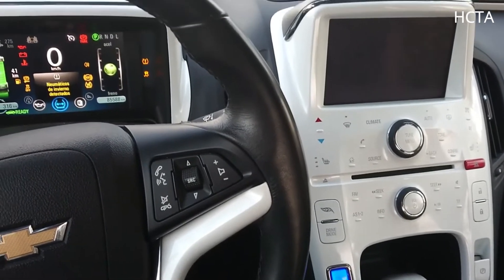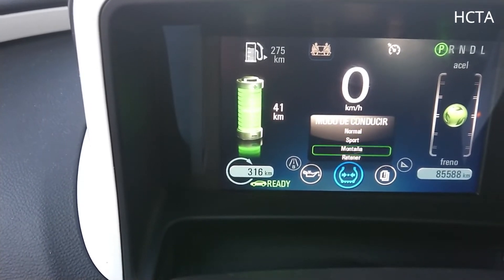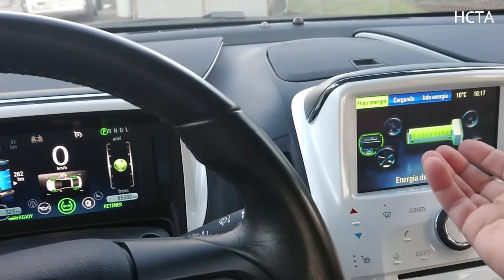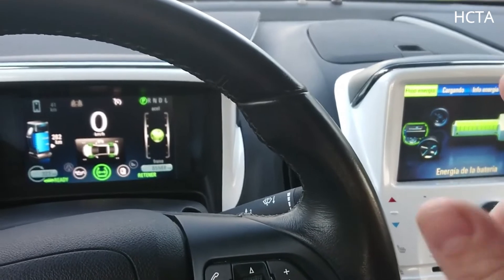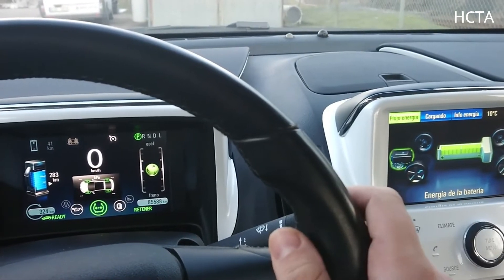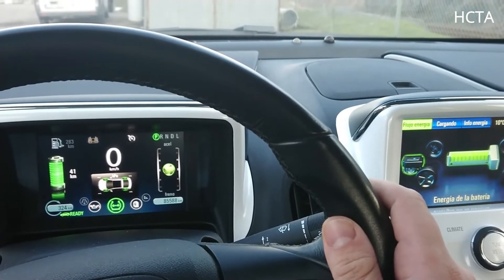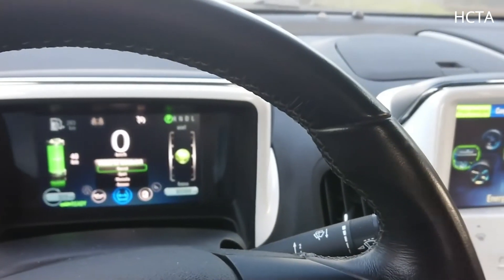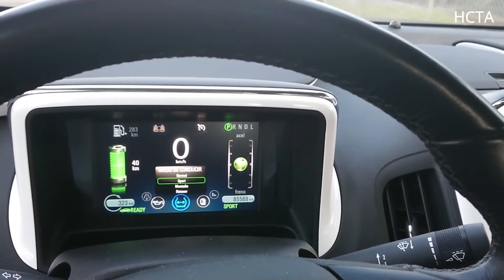Funcion de DRIVE MODE en Opel Ampera/ Chevrolet Volt 2012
Contenido de Video:
Como funciona Drive Mode ,funciones, donde ahorrar ! contenido completo.

 ▬▬▬▬▬▬▬▬▬▬▬▬ Video y Telefonia ▬▬▬▬▬▬▬▬▬▬▬▬▬▬▬

✅Grabacion hago con esta car: GoPro HERO9 Black
Telefono que uso : Samsung Galaxy S10+ - Smartphone de 6.4" QHD+ Curved Dynamic AMOLED, 16 MP, Exynos 9820, Wireless & Fast & Reverse Charging, 128 GB
Funda estuche Samsung S10 Plus - estuche de teléfono celular TPU flexible para S10 Plus
Películas protectoras 3D compatibles con Samsung Galaxy S10 Plus
Rode RØDE Wireless GO, Sistema de Micrófono Inalámbrico Compacto
▬▬▬▬▬▬▬▬▬▬▬▬▬ 👣 Redes  ▬▬▬▬▬▬▬▬▬▬▬▬▬▬▬▬

☕️ Quieres! Envitar me 1 cafe!

 ▬▬▬▬▬▬▬▬▬Algo que buscas? aqui quizas ?▬▬▬▬▬▬▬▬▬▬▬▬